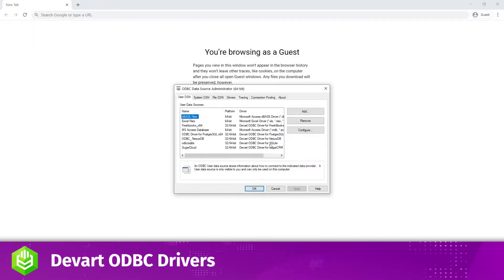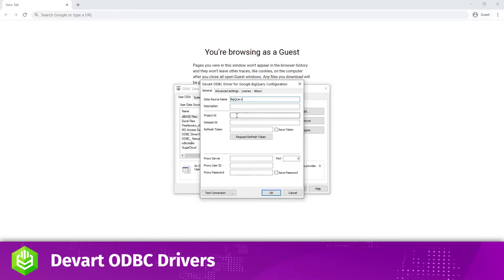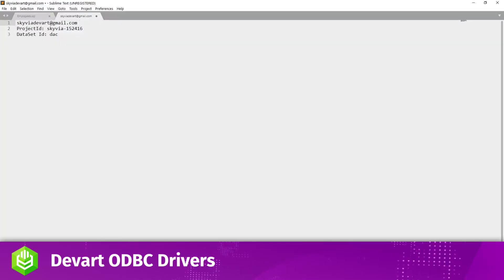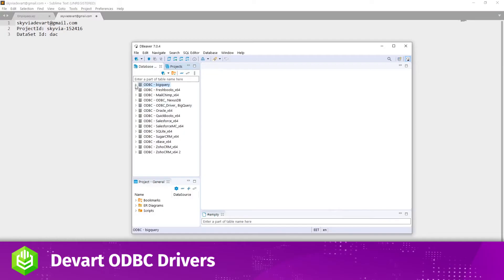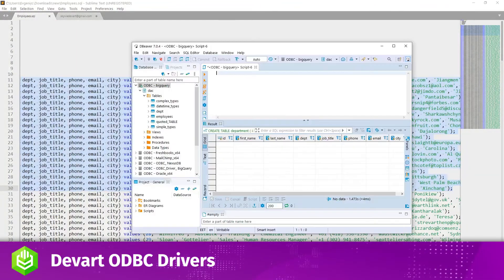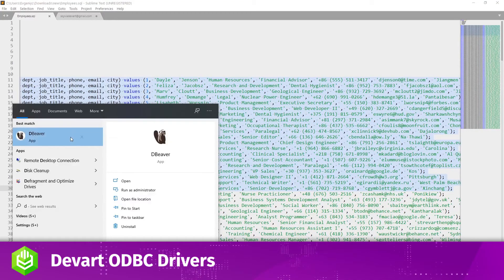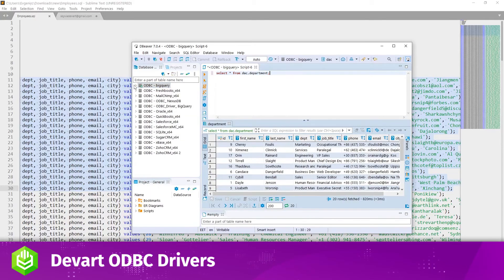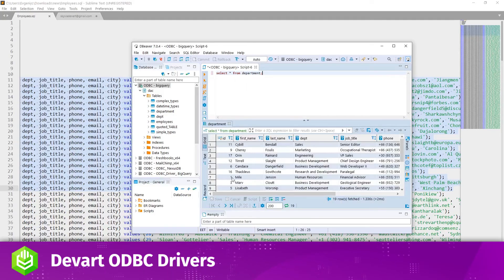Connecting to Google BigQuery from DBeaver via the ODBC driver.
ℹ️ See how to connect to Google BigQuery from DBeaver through the Devart ODBC driver. Get familiar with the main benefits of Devart ODBC driver for Google BigQuery :

⚙️ Support for all of the BigQuery standard SQL expressions, including functions and operations, and all of the BigQuery data types;
⚙️ DML support, which allows you to modify data in a BigQuery data warehouse in the same way as in any other SQL database;
⚙️ Standalone installation file that doesn't require the user to deploy and configure any additional software such as a database client or a vendor library.